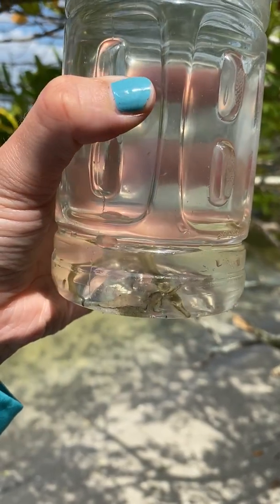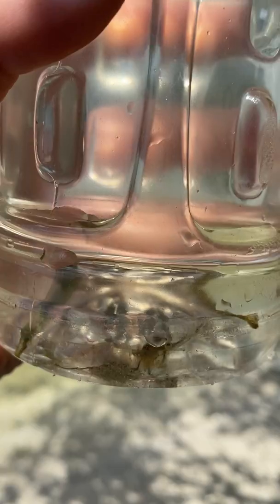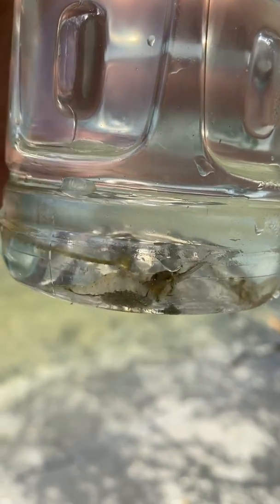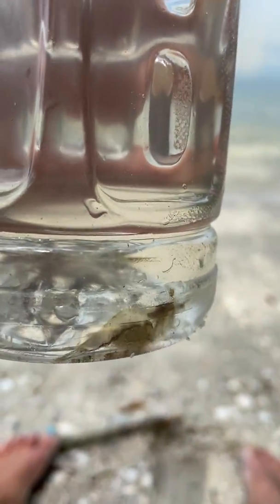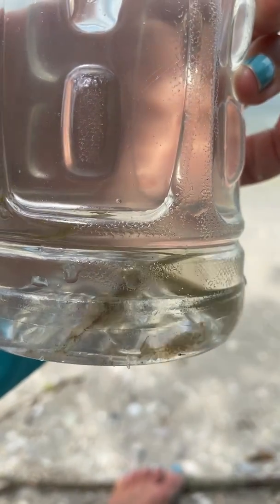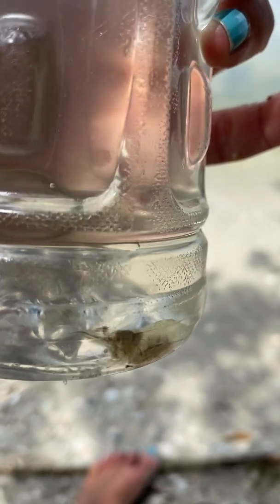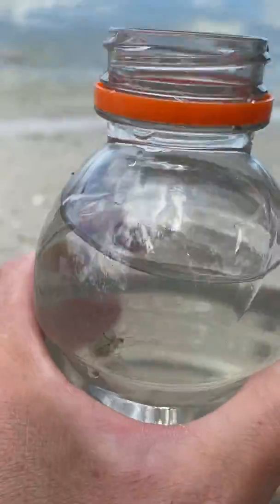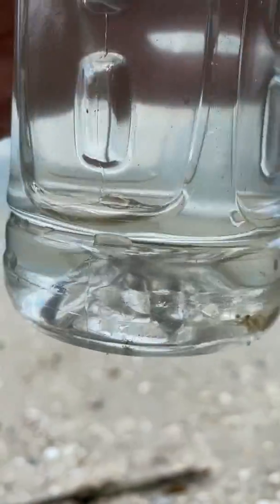Live Glass shrimp external anatomy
See two female glass shrimps and learn about their external anatomy & the functions of the structures.